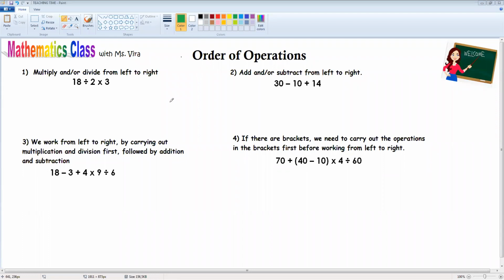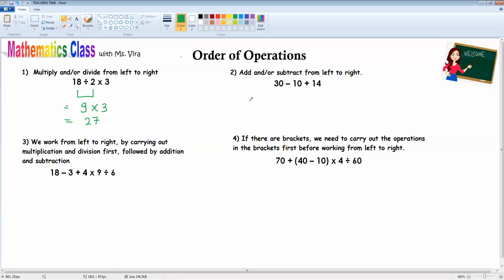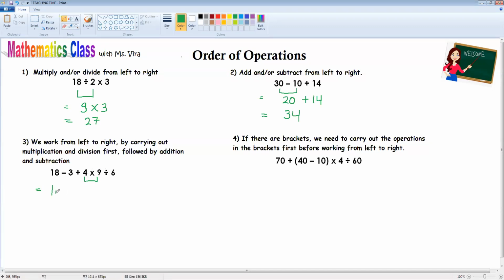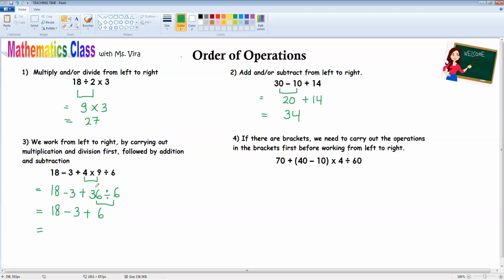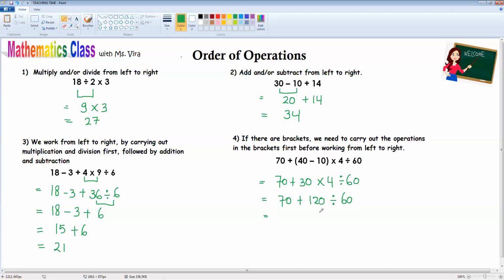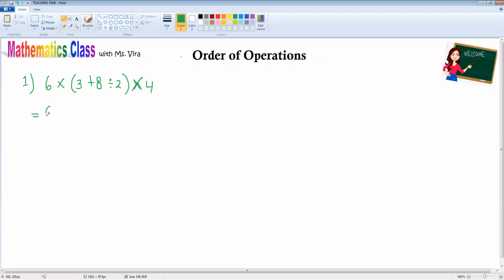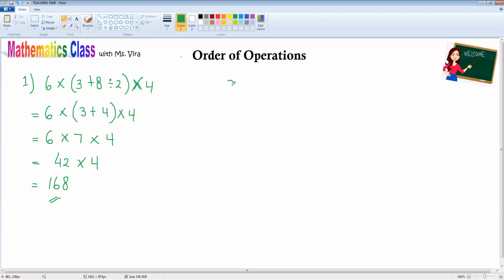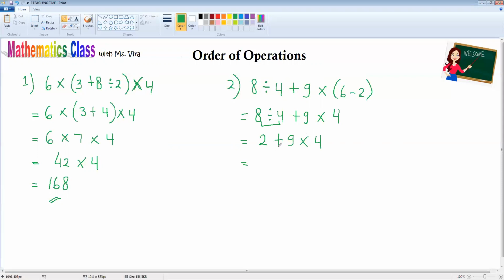Order of Operations (5th Grade)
Order of Operations is important in solving mathematics problem. To ensure that we have the correct answer, we need to follow the rules for the order of operations.
Here are the rules and some examples to practice counting in solving mathematics problem correctly.